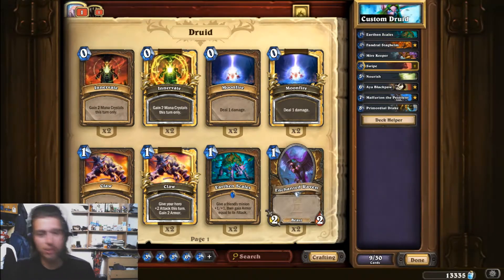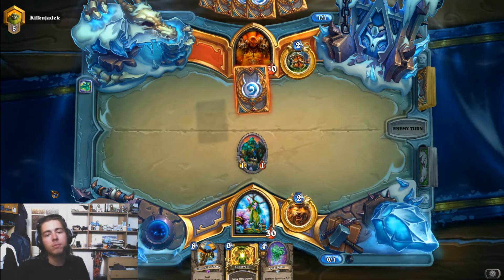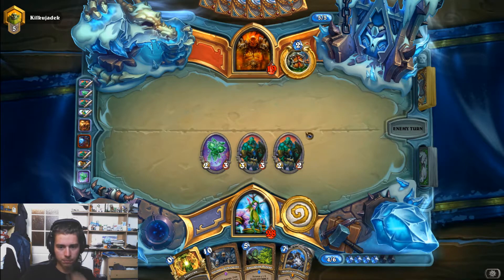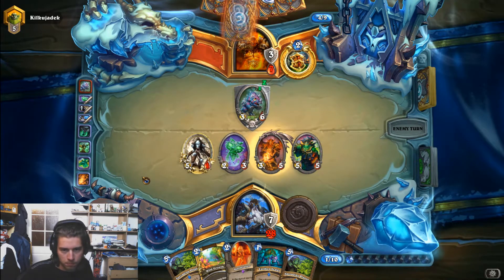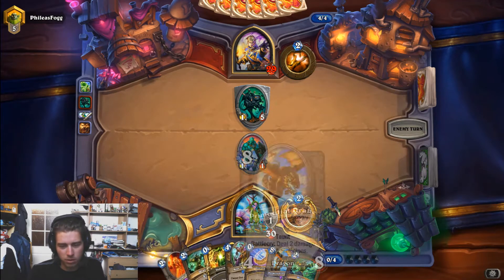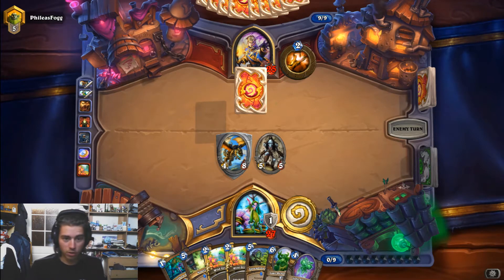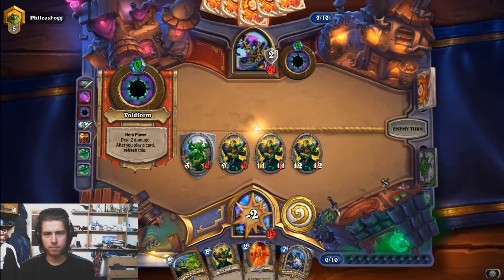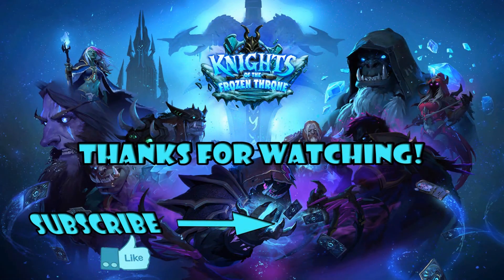Dalesom's Rank 1 Legend Jade Druid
Hello guys!

Finally I found perfect jade list - this is the one! I really like the inclusion of the earthen scales they come really handy!

Here is my gameplay video, we have two matchups here.

1st one versus cthun war :X which went pretty easily (starts 1:07)
the 2nd one is more interesting - kazakus / dk priest (starts 6:54)